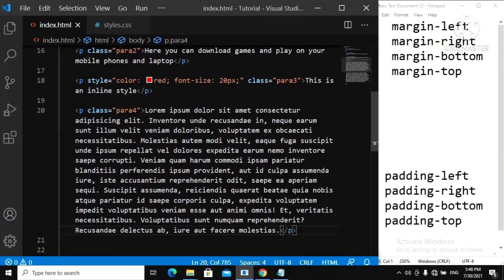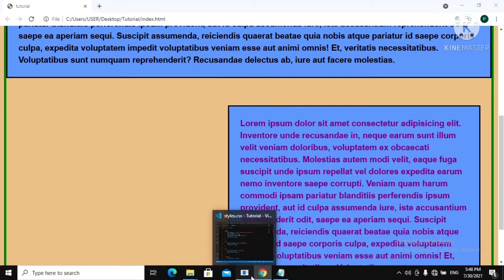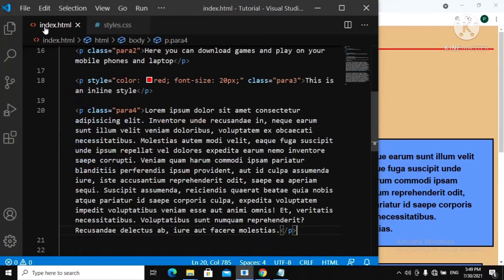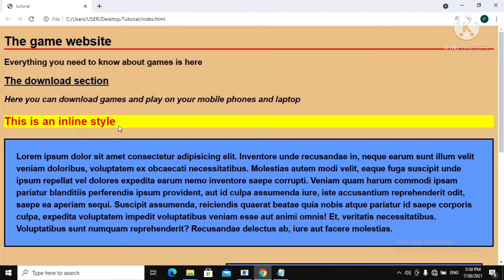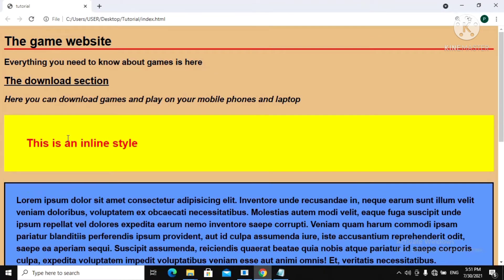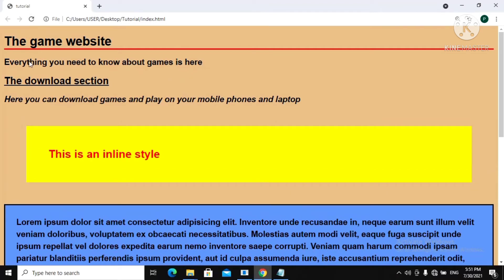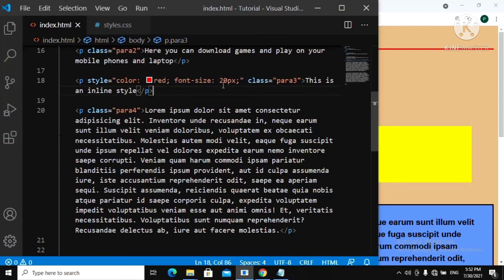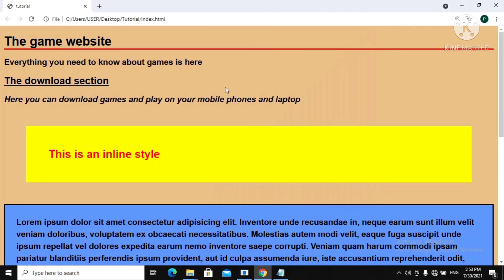CSS tutorial for beginners -19- The box model 3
In this CSS video, we are still going to continue with the box model.